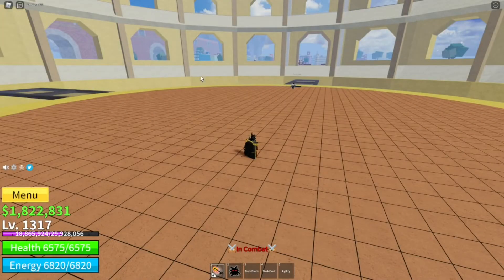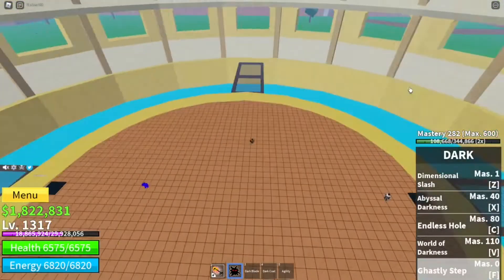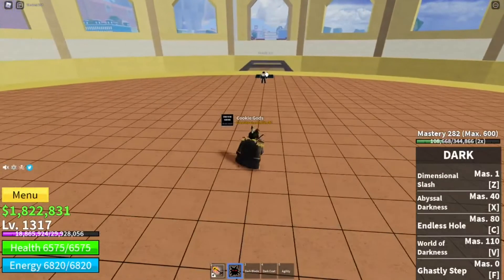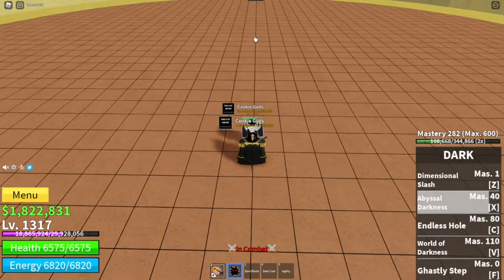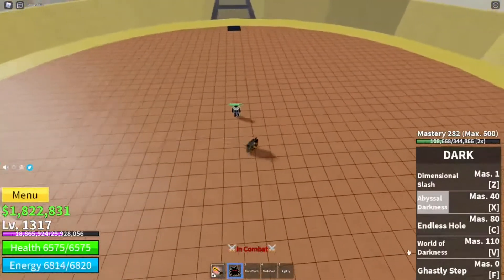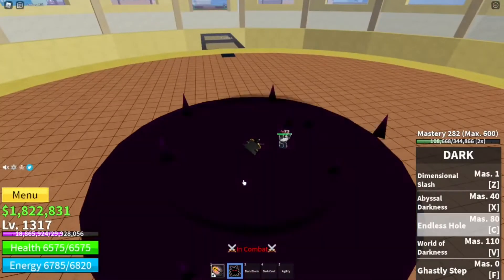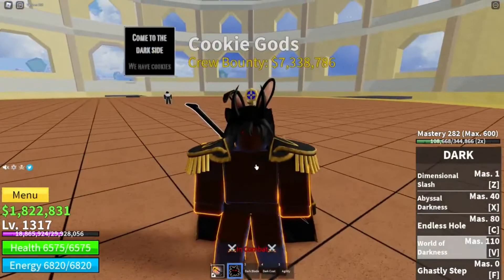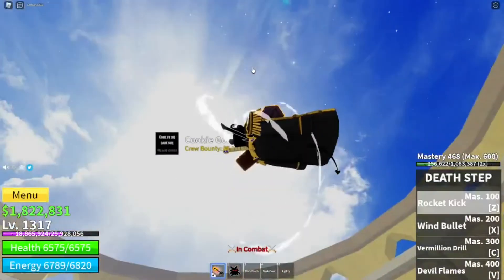Showcasing Awakend Dark - Blox Fruits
So in todays video we showcased dark! And today i wasnt that lazy so i actually decided to edit it